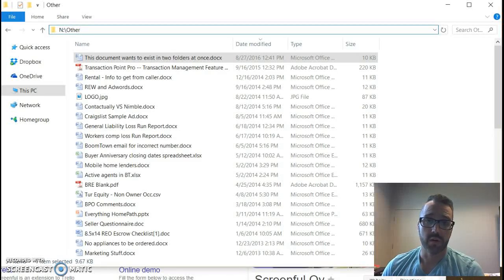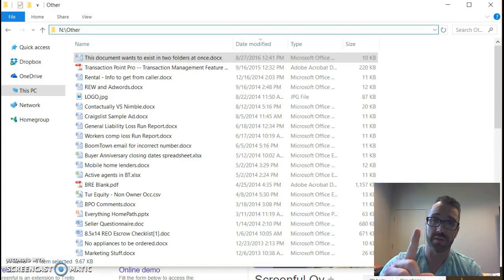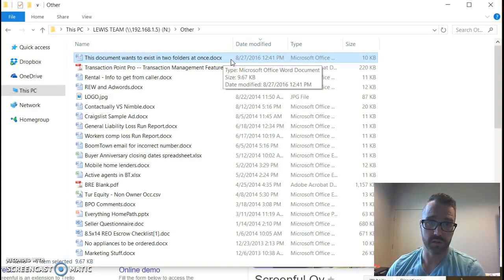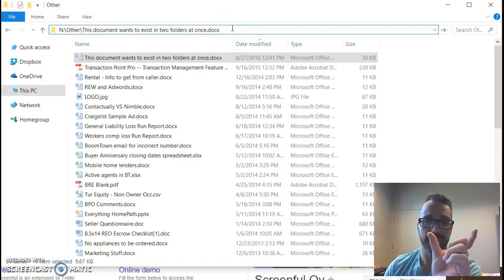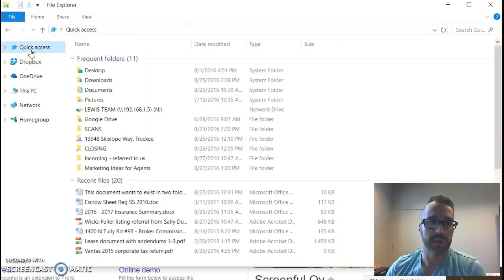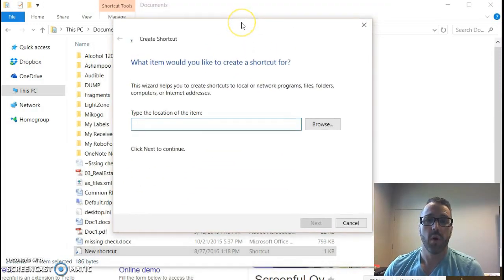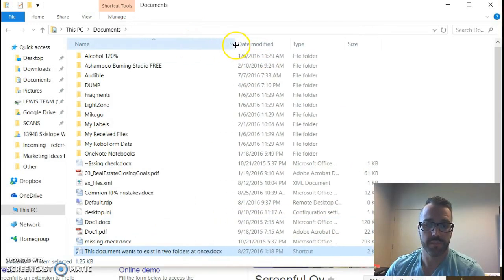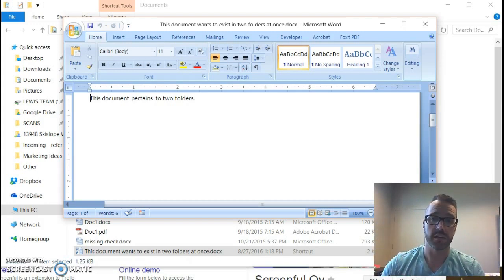Create shortcut to save document in two folders at once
PROBLEM: I'm not sure where to save this file or document. It seems like it would have to do with, or belong to, two or more folders. WHAT NOT TO DO: DON'T save multiple copies of the same file or document in multiple places! That's a recipe for disaster as you'll have multiple copies that can easily get out of sync with one another. WHAT TO DO: Save the file or document to one location, then use a shortcut to save to the other folder. That way, you can easily find the document or file you're looking for, in whichever folder you might think to look in! It's like out-smarting your future self :) This quick tutorial will show Windows users how to do just that.